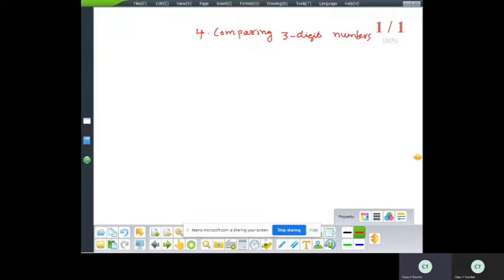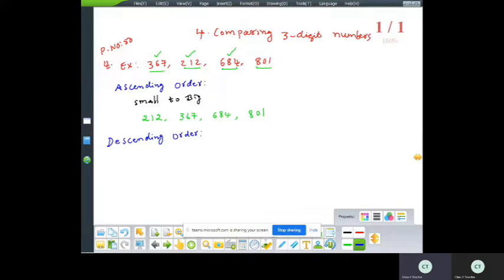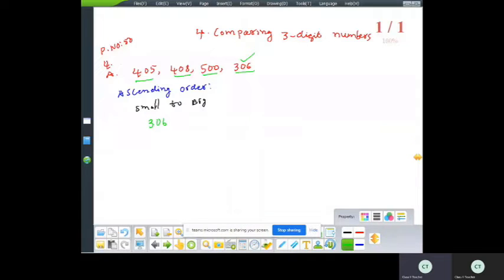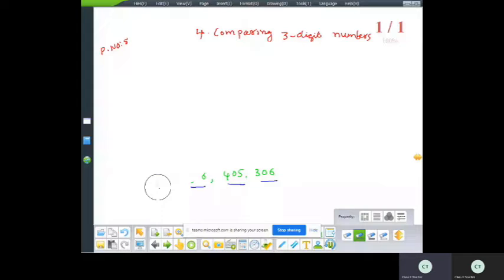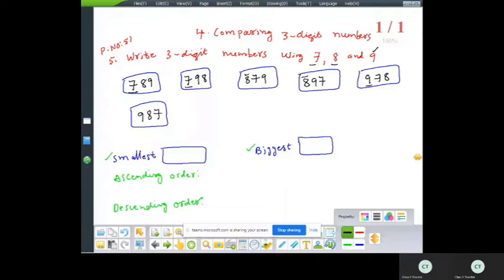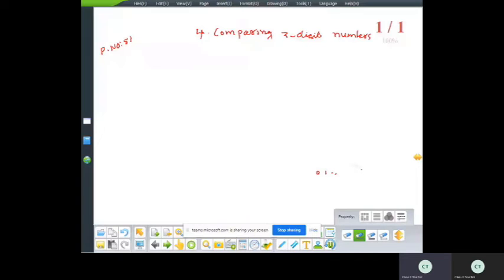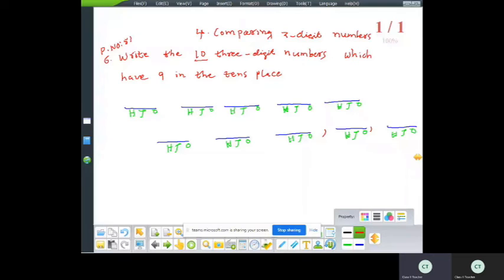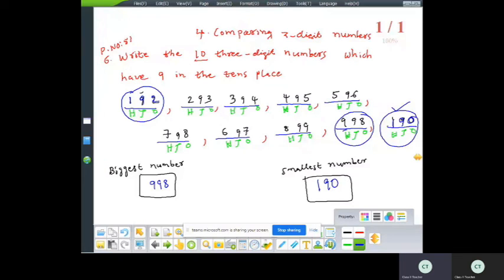CLASS II MATHS | ST CLAIRE HIGH SCHOOL | Online Class | 18-09-2020